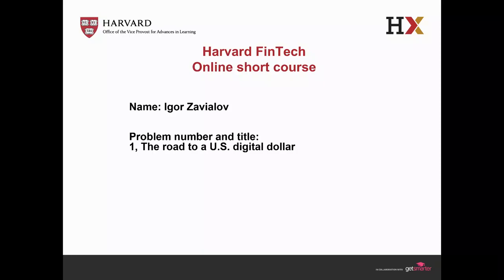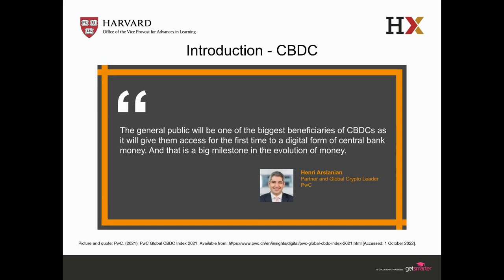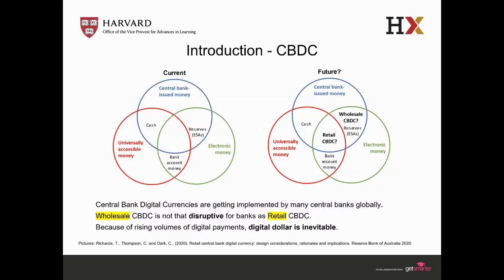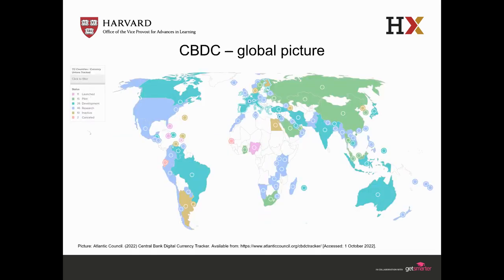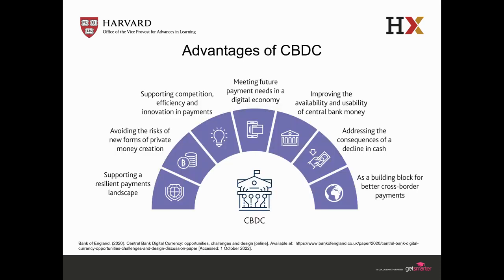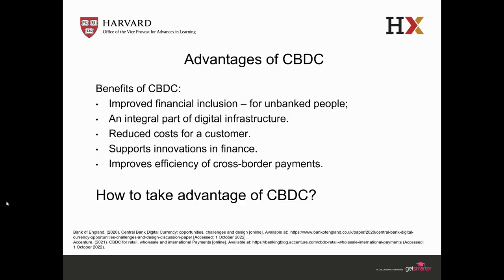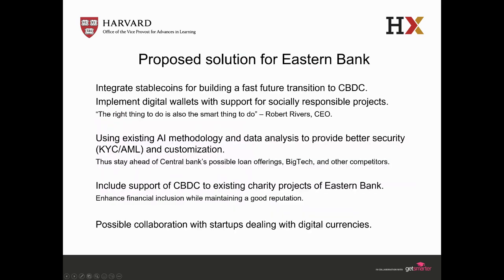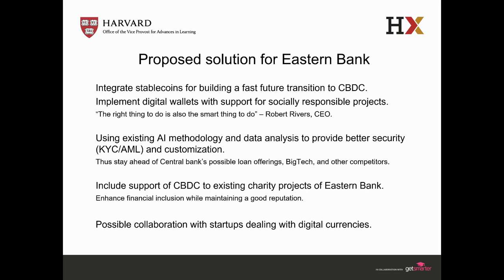Harvard FinTech Short Course Capstone Presentation by Igor Zavialov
In this presentation, I share my views on the banks' acceptance of the US digital dollar (Central Bank Digital Currency - CBDC) and propose a strategy for CBDC adoption. The presentation is a capstone project presentation for the Harvard VPAL FinTech online short course.